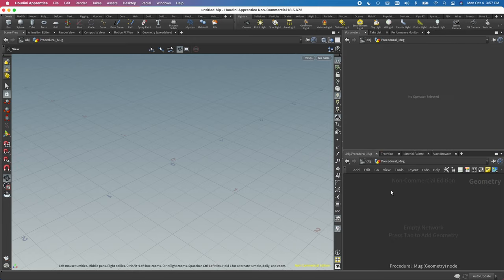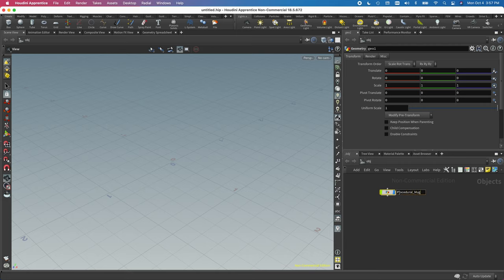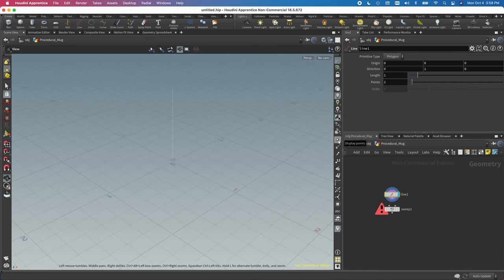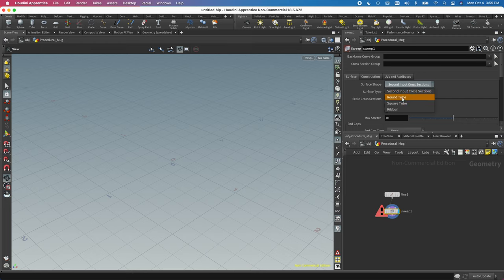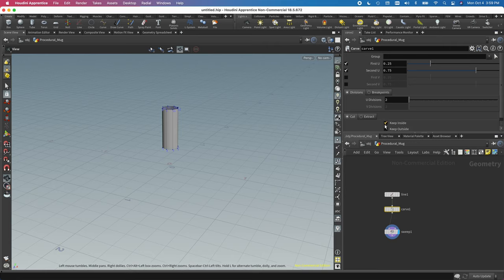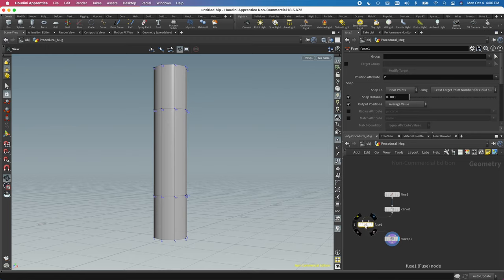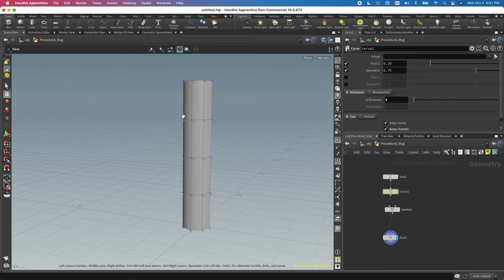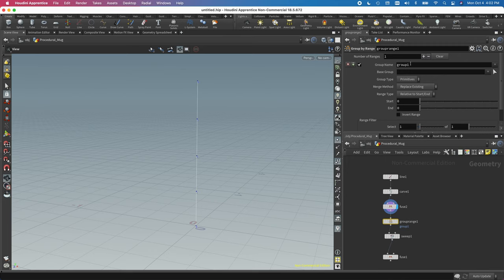Houdini Procedural Modeling: Mug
A simple overview of procedural modeling in Houdini